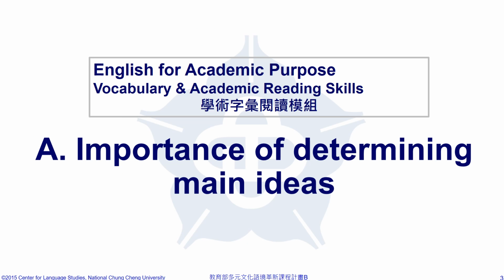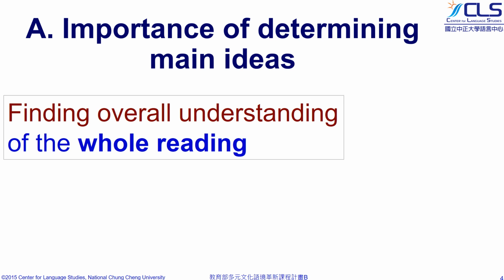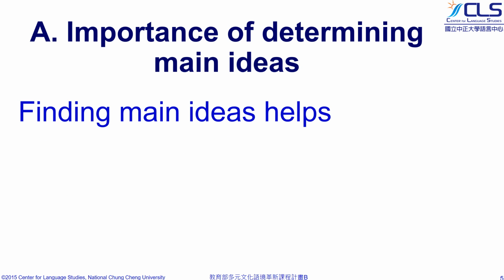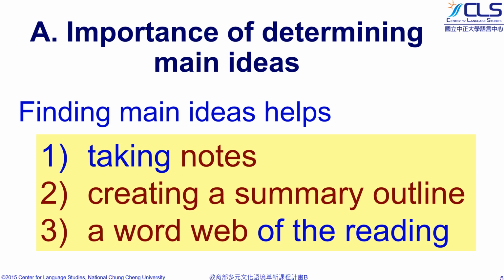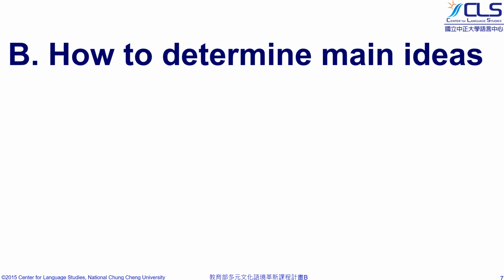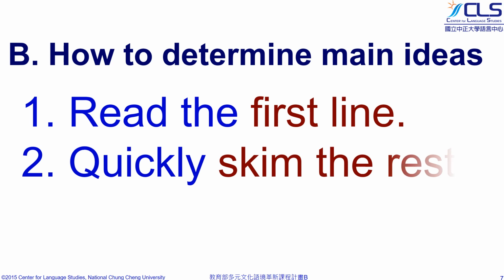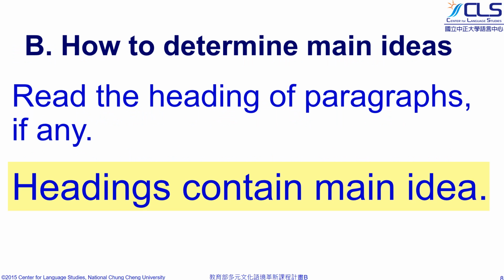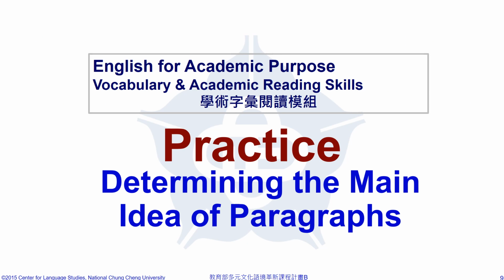【國立中正大學】學術字彙閱讀10 identifying the main idea of paragraphs